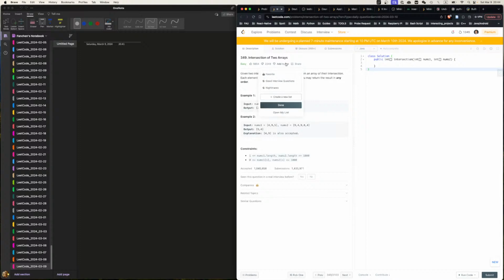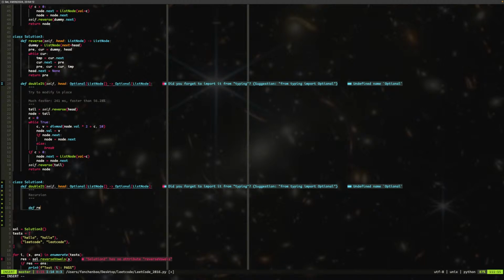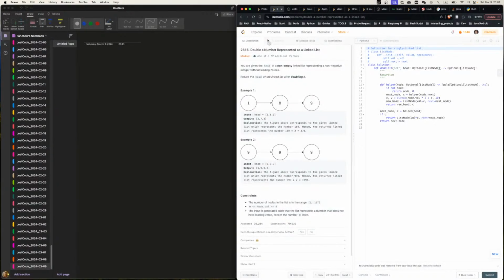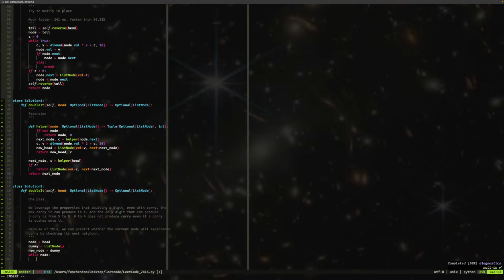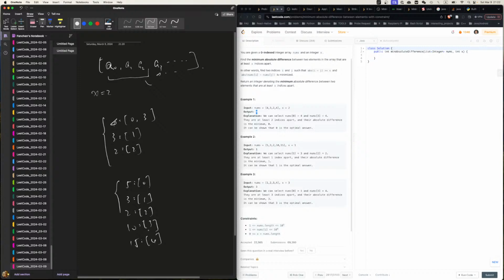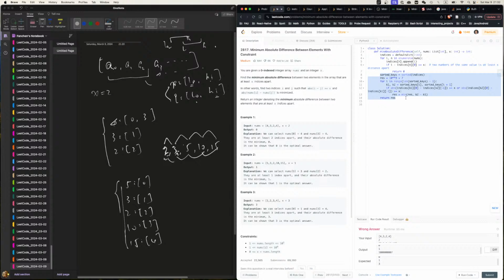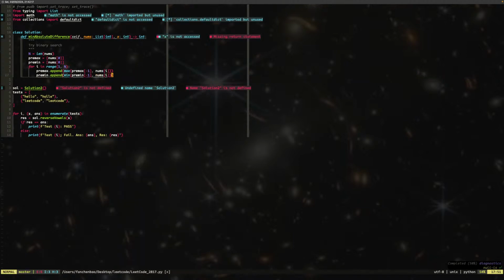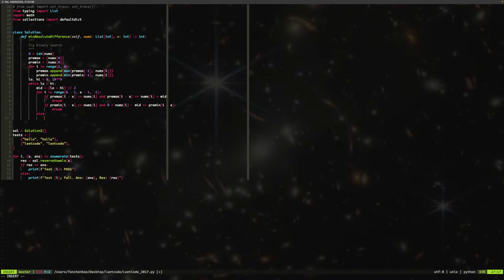2024-03-10 LeetCode 349 & 2816 & 2817 (Incompleto)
Logré la solución del one-pass para 2816. Pero aún no tengo ningún buen idea para 2817.